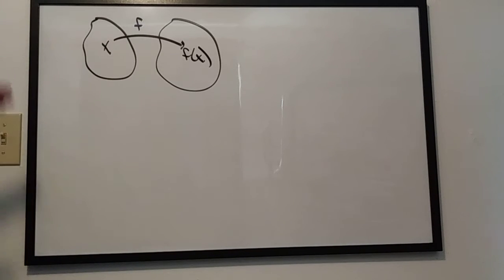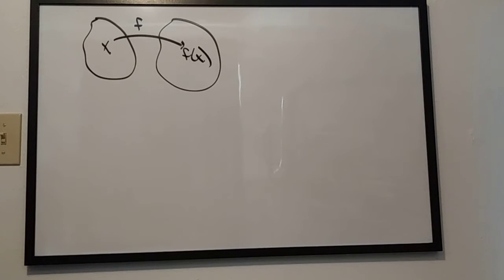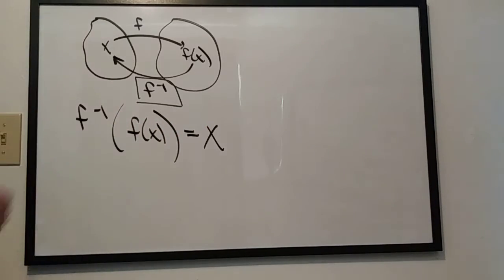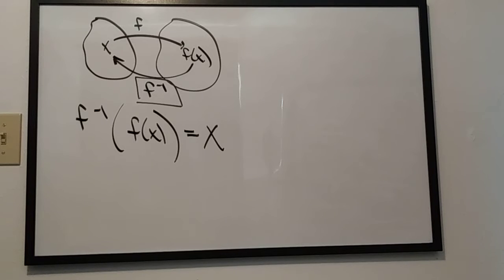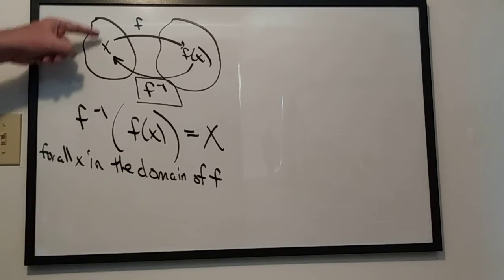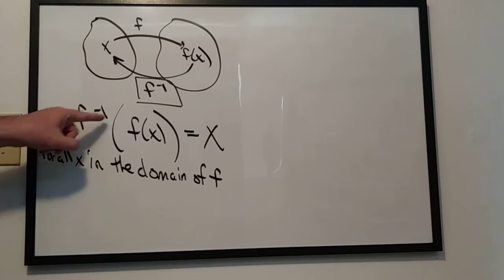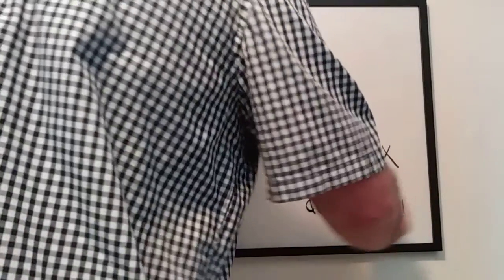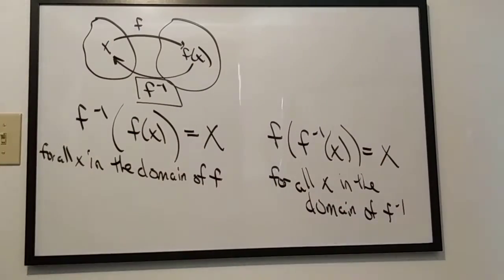Lecture 6 2g